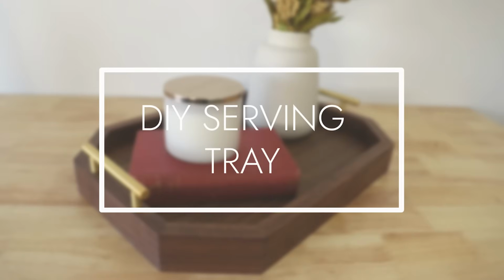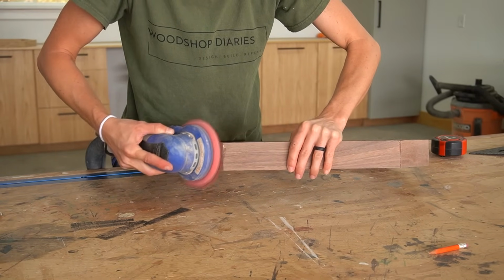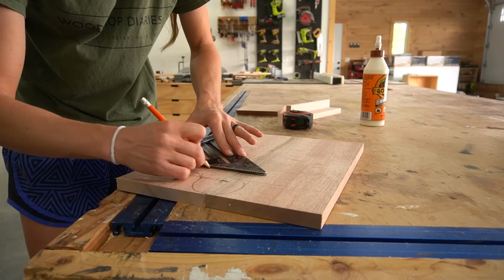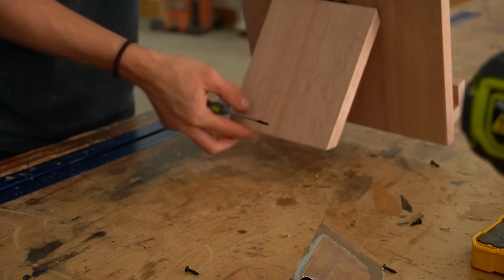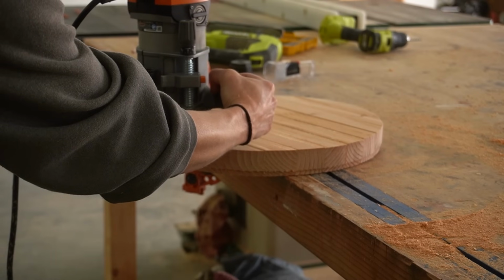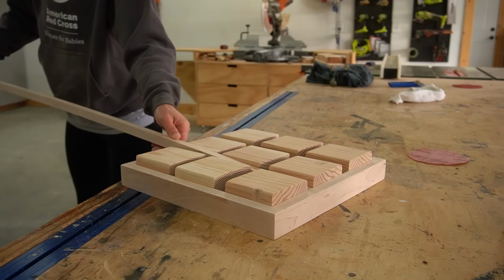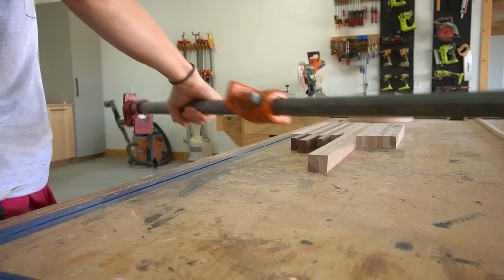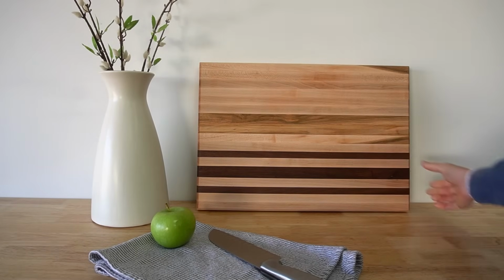5 Handmade Woodworking Gift Ideas to Make & Give This Season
Hey friends, in the spirit of the upcoming holidays, let's make some handmade gifts!

I always love to make my own gifts for the season, so here are a few of my favorite easy-to-make gift ideas.

If you're looking for more, I'm sharing over 30 additional DIY gift ideas

*PROJECT #1: Modern Serving Tray*

Tools & Materials:

Table Saw
Ratchet Clamp
Small Clamps

Materials:
Scrap ¾″ plywood panel (roughly 12″x18″)
1x lumber cut to 2″ wide strips (roughly 60″ length)
Wood Glue

*PROJECT #2: Folding Book Stand*

Tools & Materials:

Small screwdriver (optional)
Clamps

Materials:
48″ of 1×6 board OR 36″ of 1×6 board + 20″ of 1×2 board*
Wood glue

*PROJECT #3: Lazy Susan*

Tools & Materials:

Tools:
Table Saw
Router (with straight and flush cut bits) and/or Jig Saw
Sander
Clamps
Cricut Machine or vinyl cutter (optional)

Materials:
(1) 2x4x8 board
(1) 6″ lazy Susan Hardware
(4) 1 ¼″ wood screws
Cricut Vinyl (optional)
Wood Finish: stain & poly

*PROJECT #4: Tic Tac Toe Game*

Tools & Materials:

Cricut Machine (optional)

Materials:
Scrap ¾″ plywood (12″ x 12″ piece)
1×2 board (about 48″ long)
½″ square dowel (about 48″ long)
2×4 scraps (9 pieces 3 ½″ long)
Brad nails
Wood Glue:
Wood stain/finish: Black Stain Aged Barrel Stain Clear Coat
Cricut Vinyl (optional for Xs and Os)

*PROJECT #5: Easy Basic Cutting Board*

Tools & Materials:

Tools:
Table Saw (optional)

Materials:
Hardwood of your choice
*Amounts may vary based on your desired size, but I used (1) 1x6x8 maple board PLUS 3 strips of walnut about 19" long to make this board
Wood Glue
Cutting Board Oil

CHAPTERS:
00:00 Introduction
00:28 How to Make a Simple Serving Tray
04:48 How to Make a Folding Book Stand
08:41 How to Make a Wooden Lazy Susan
11:55 How to Make a Wooden Tic Tac Toe Game
14:56 How to Make a Simple Cutting Board
18:31 Conclusion